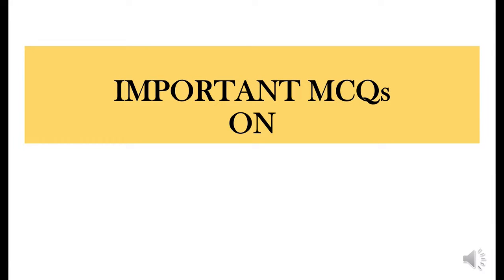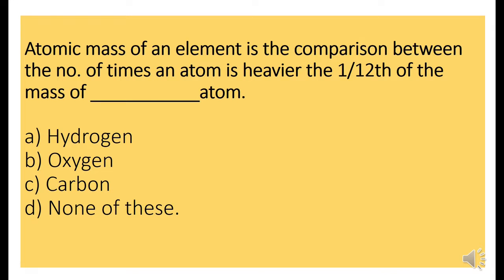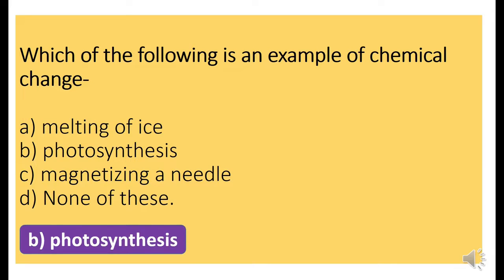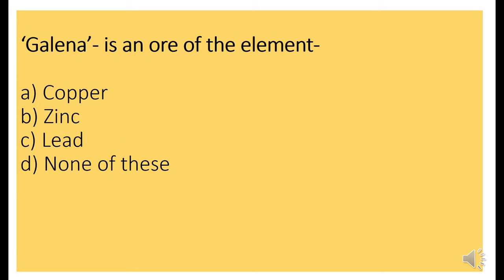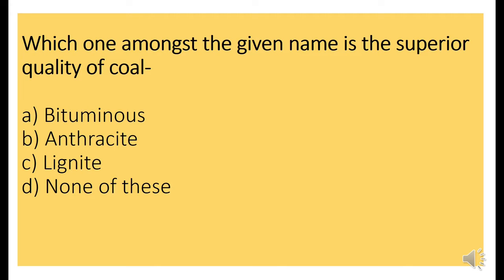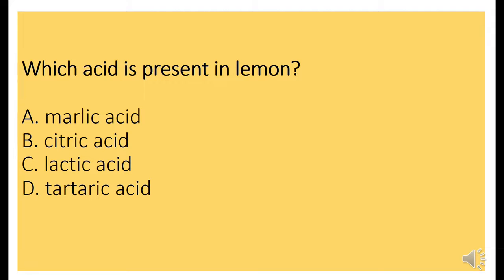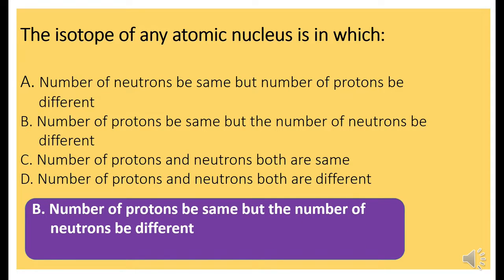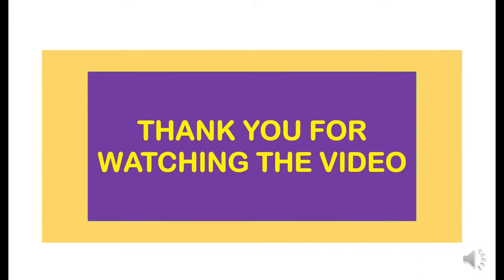GENERAL SCIENCE QUESTION FOR TPSC SUB INSPECTOR EXAM/ GENERAL SCIENCE FOR PA GRADE-II EXAM